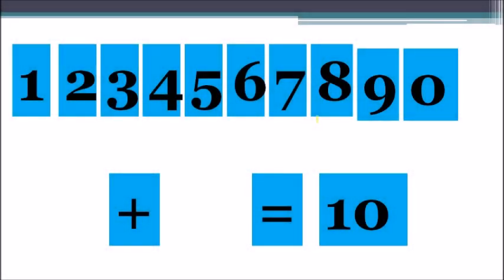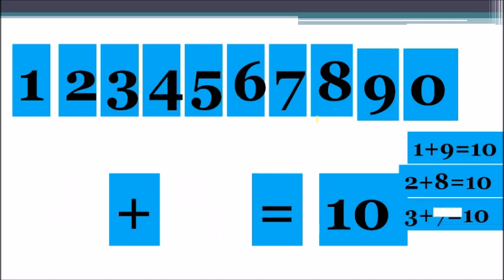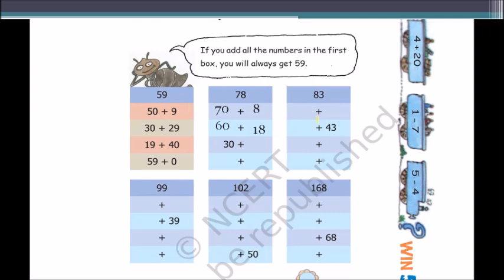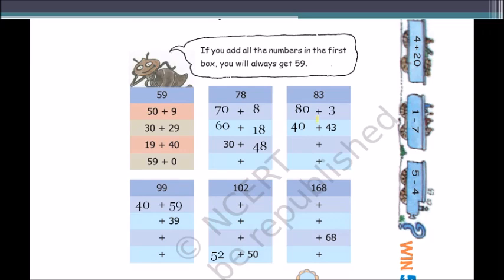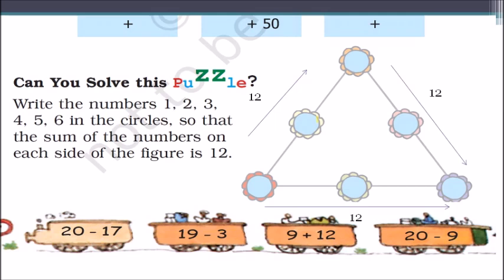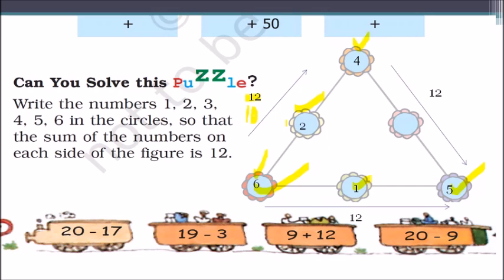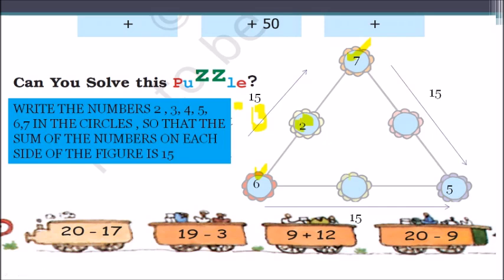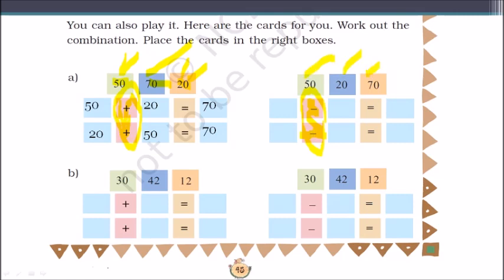GIVE AND TAKE | NCERT |CLASS 3 | ACTIVITIES FROM BOOK